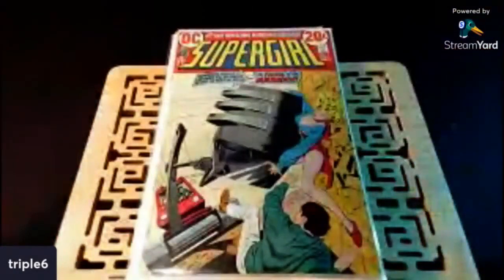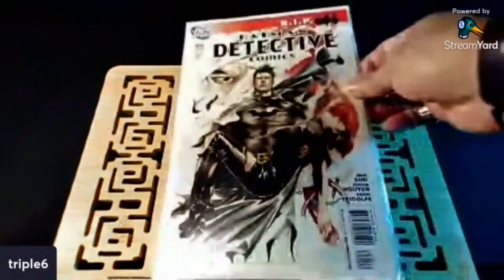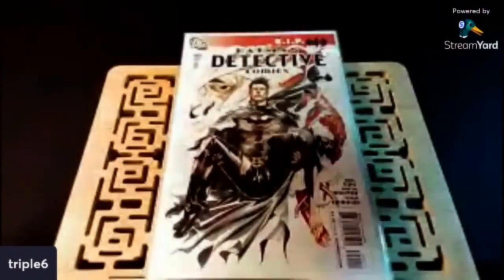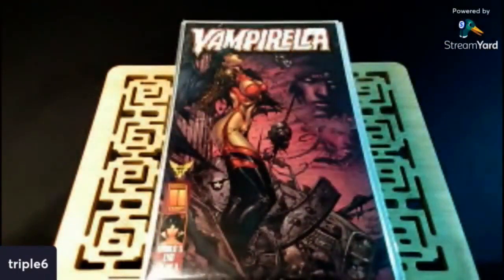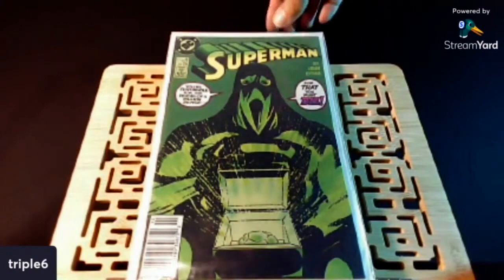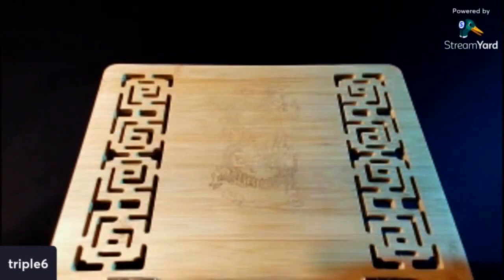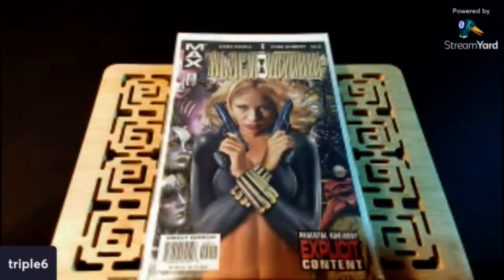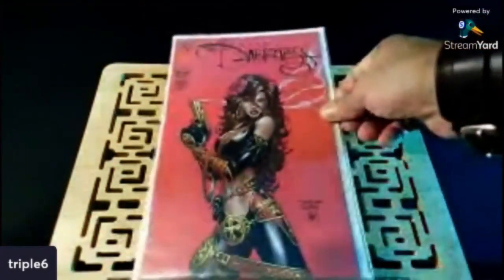Comic Book Haul 65 - Unreal $0.50 Finds!